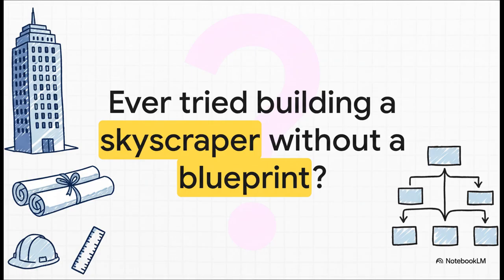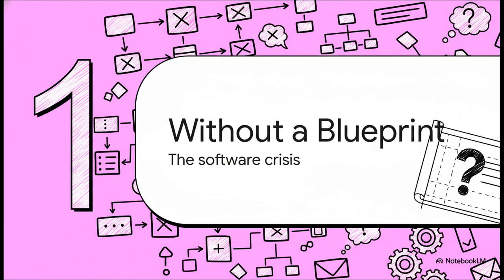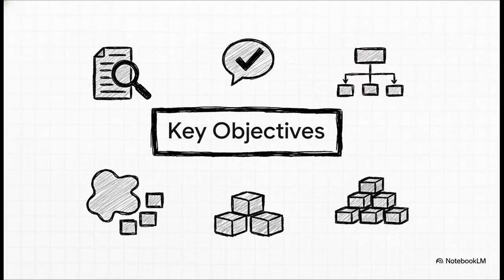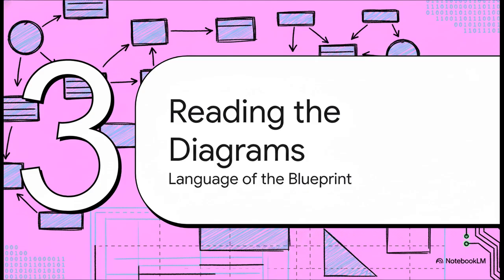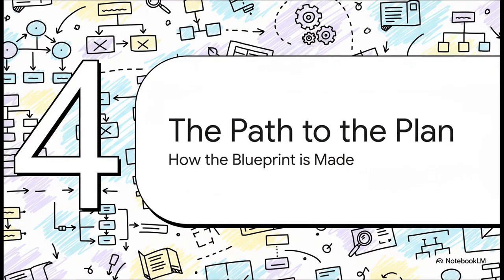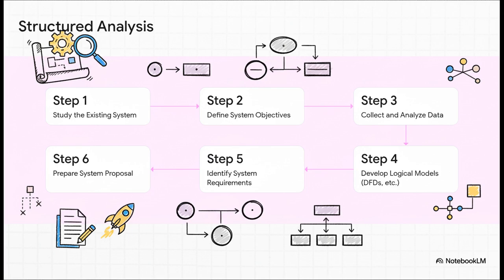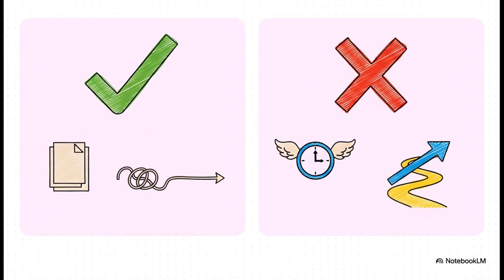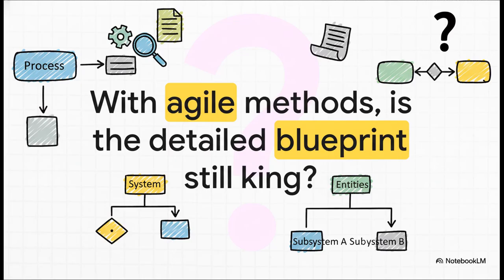Structured Systems Analysis